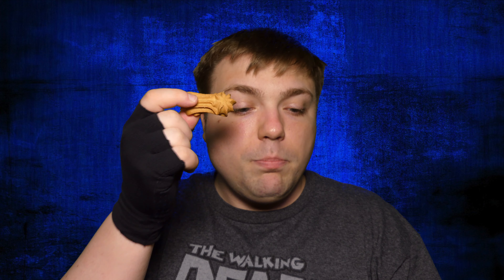Claudias Canine Bakery Peanuts Peanut Butter Goobers Review - Mumbles Product Review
Join Mumbles as he reviews Claudias Canine Bakery Peanuts Peanut Butter Goobers! Will this treat be the teething treat you need for you puppy?